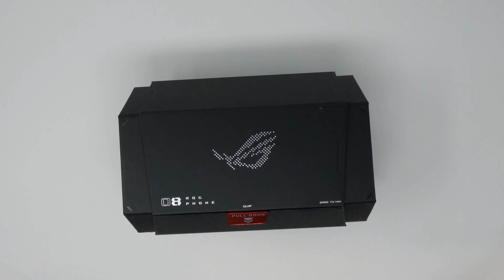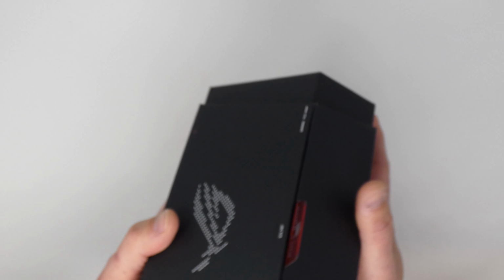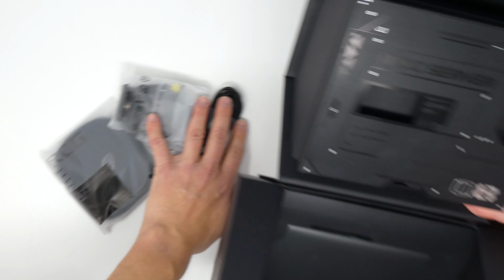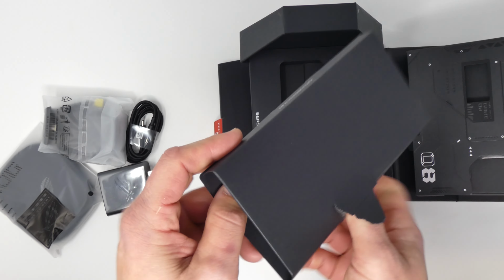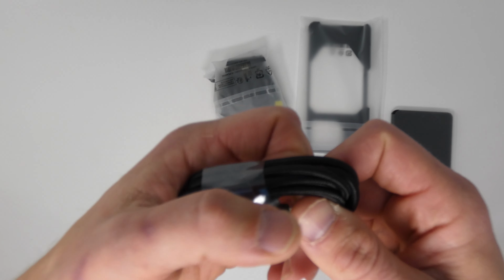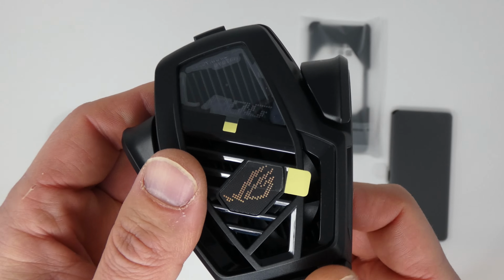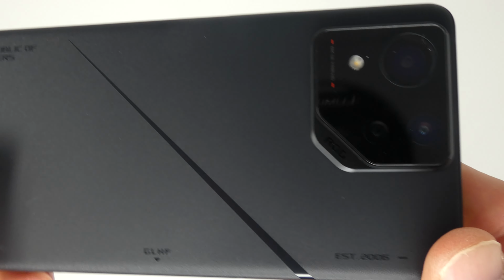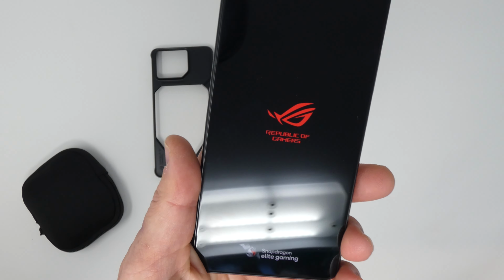ASUS ROG Phone 8 Pro Unboxing and First Look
It's here - the next ROG Phone 8 Pro from Asus! Just launched on 1/8/2024 at the Consumer Electronics Show I had a chance to test it out.  This is my unboxing and first look.

**The actual gear I'm using right now (believe it or not)**

00:00 Intro
00:40 Showing off the box
02:02 Opening the box
02:28 The included goodies
03:47 Drawer Surprise!
04:34 Included Accessories
07:31 The ROG Phone 8 Pro